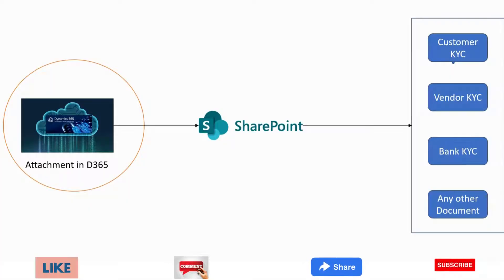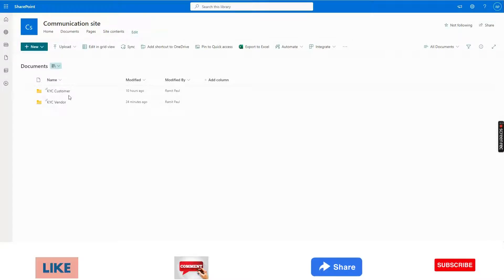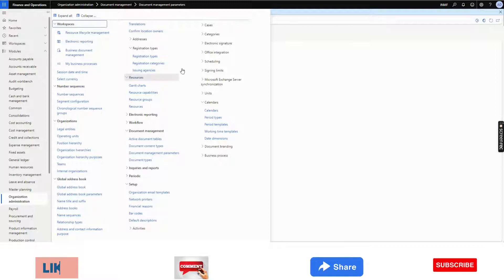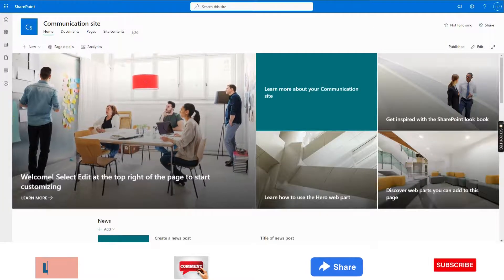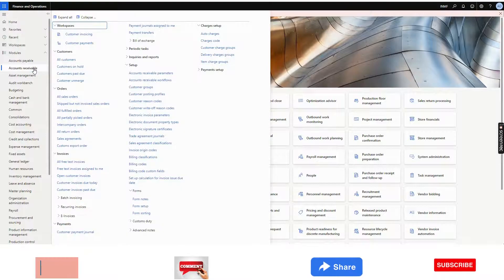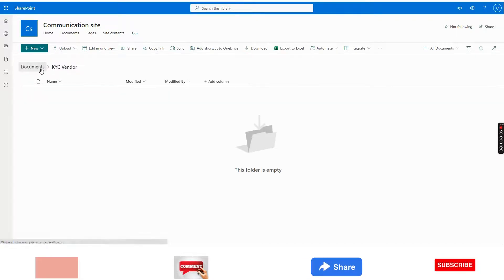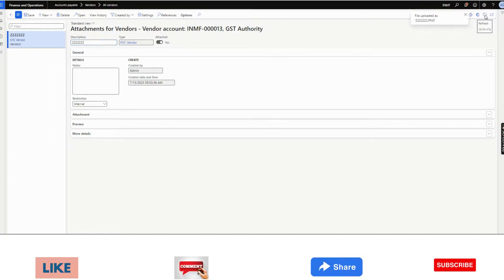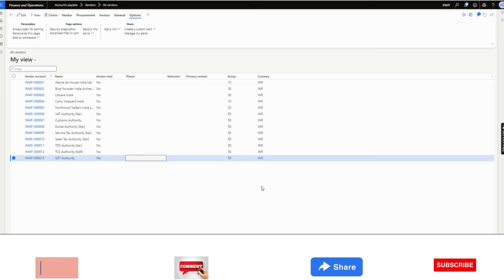Microsoft Dynamics 365 F&O Document attachment integration with SharePoint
Got a requirement to attach KYC documents into D365 F&O Vendor and Customer and do those need to be flown to SharePoint Folders? Watch this video to cater to the same requirement.

GUESS WHAT? NO CODE Required.